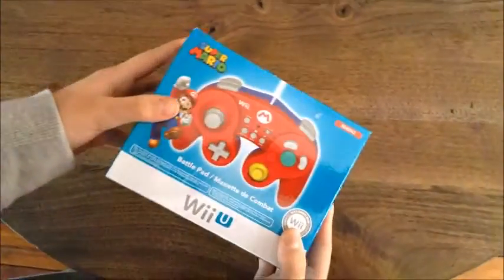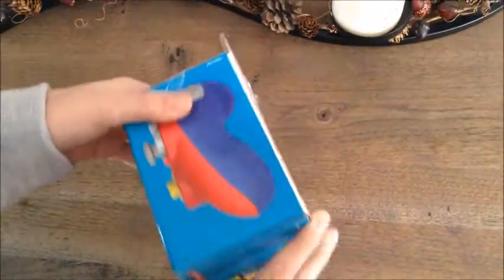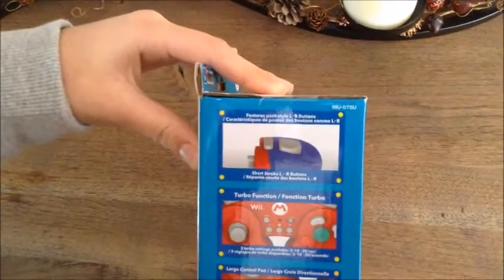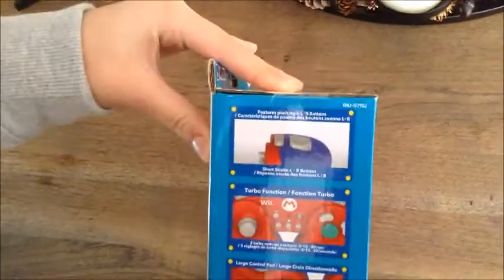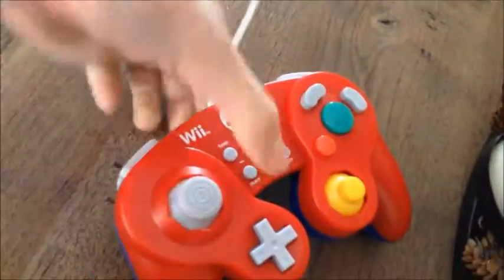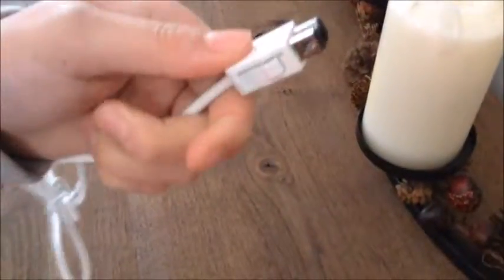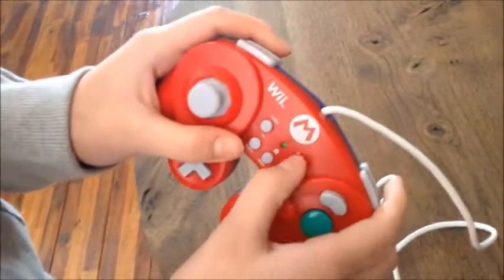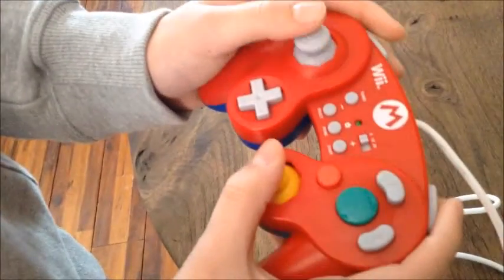Super Mario Battle Pad Unboxing! | Gamed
Today I'm unboxing a Super Mario themed Battle Pad!
It retails for $19.99 at most video game/technology stores!